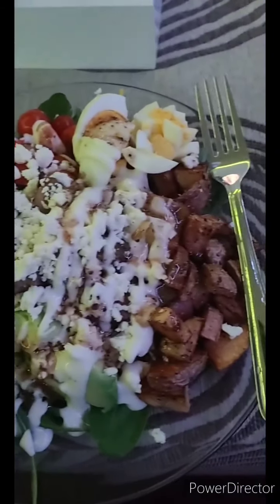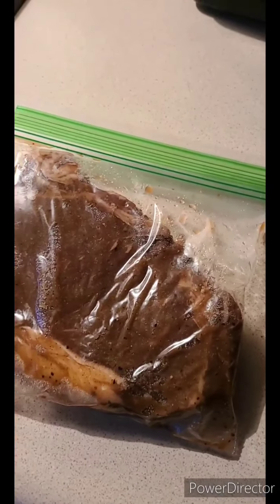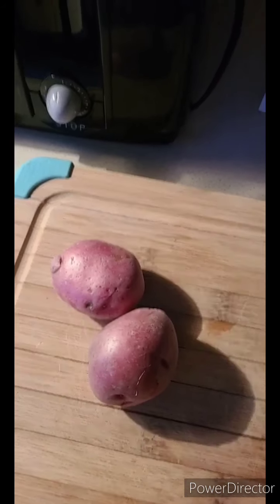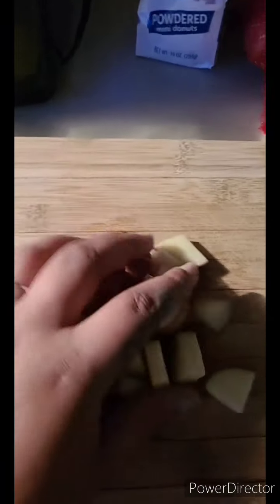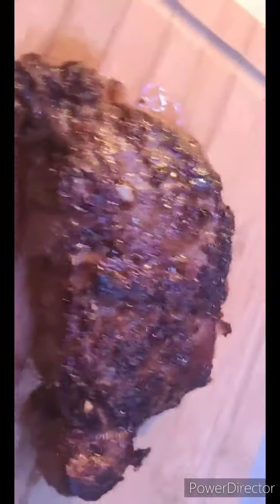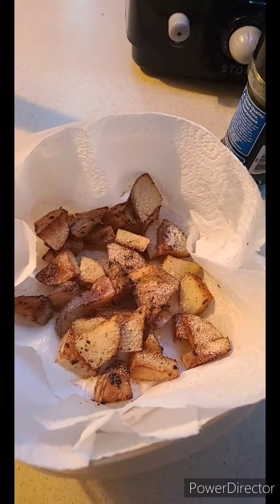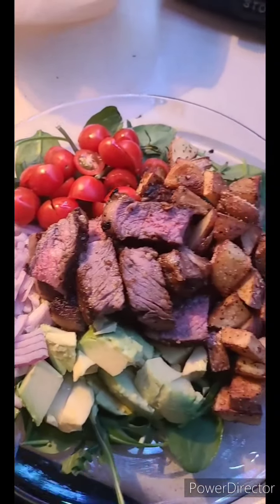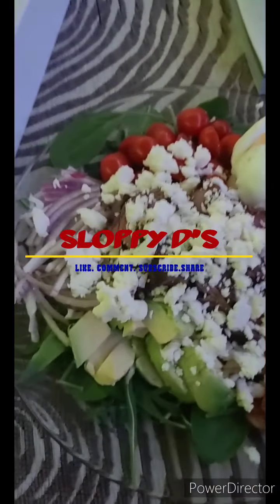Nelli's Arugula Steak Salad ((((Yummy Alert)))))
Don't Own rights to the music!

This Steak Salad was beyond my taste buds. 🤯🤯🤯🤯. It was sooo juicy. The potatoes were cooked just right. The egggg Omg the Egg. And the veggies was bonus! I would really eat this salad everyday if I could 🤤😂. Please try it out for yourself you will never regret it!